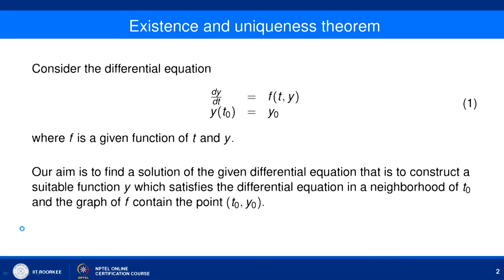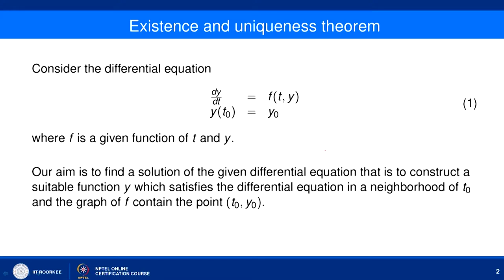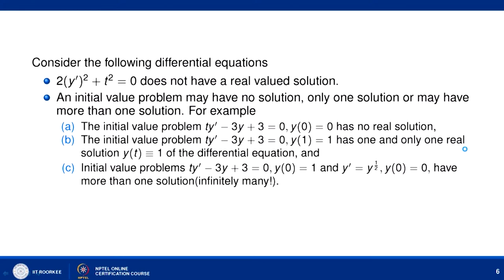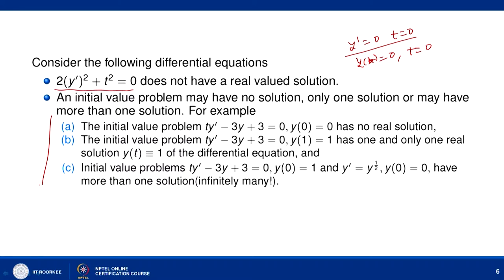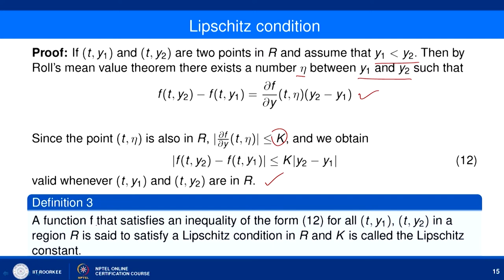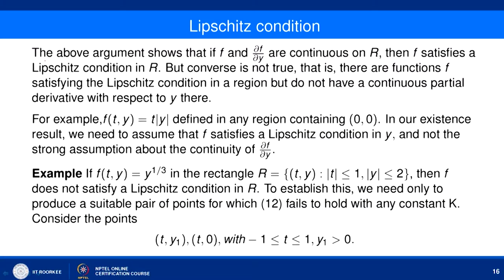Existence and Uniqueness Theorem-I